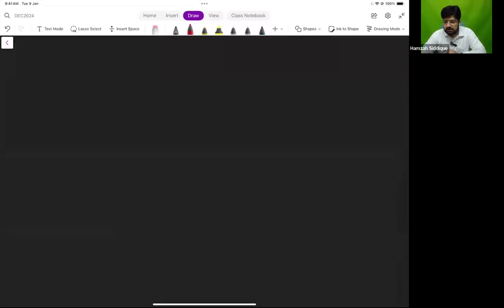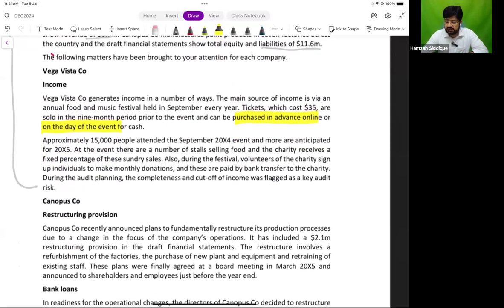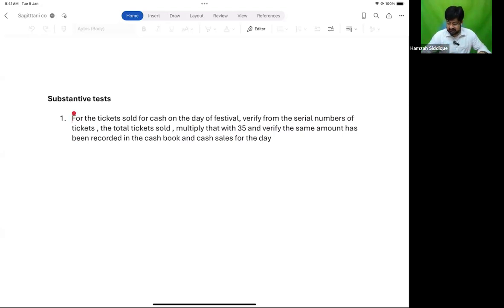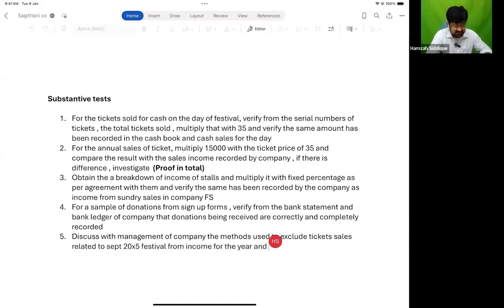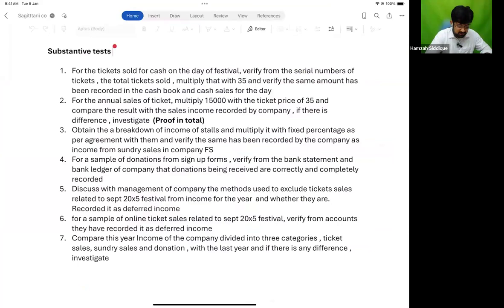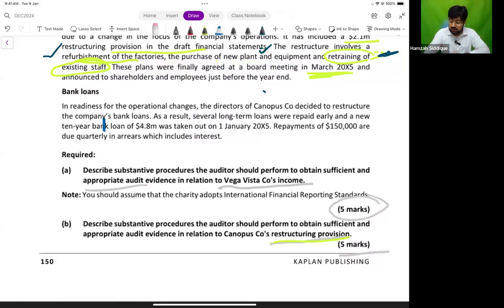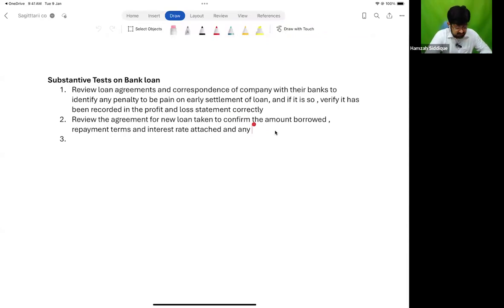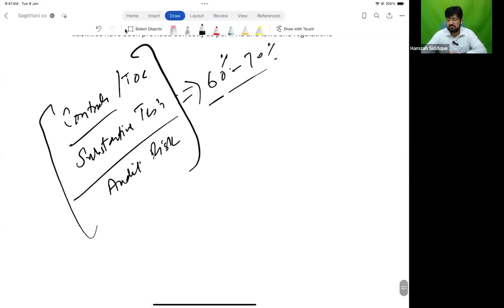ACCA AA Sagittari Co (substantive Tests)